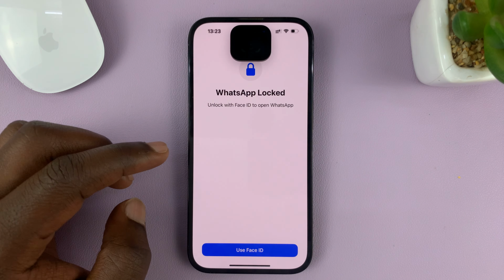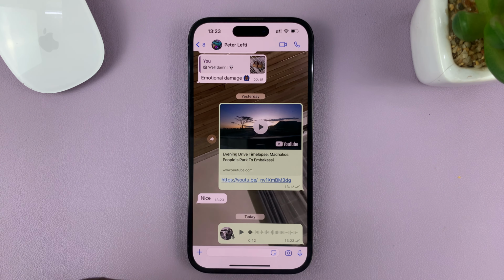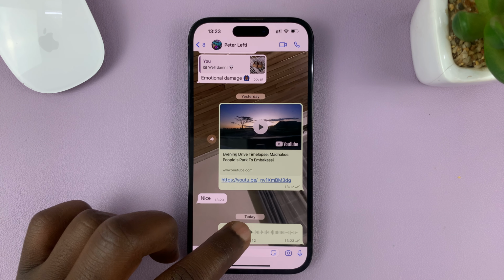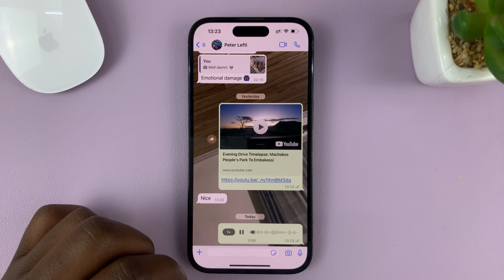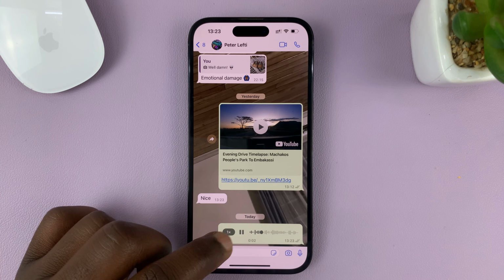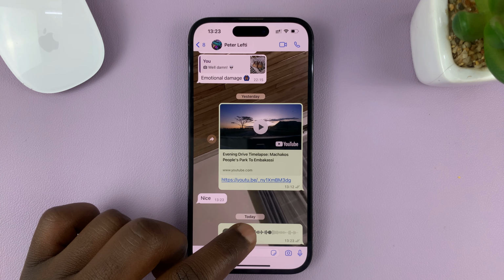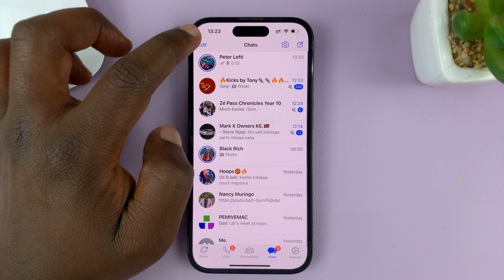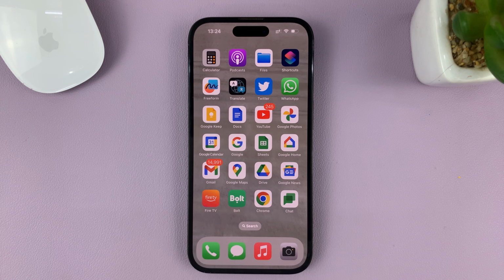iPhone 14/14 Pro: How To Send Audio Messages To Android Phone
In this video, we'll show you how to send audio messages from your iPhone 14/14 Pro to an Android phone.

Communication is key, and with the advancements in technology, we want to make sure you're able to connect with your friends and family regardless of the devices they use. With the iPhone 14/14 Pro, you can easily send audio messages to Android phones, and we're here to guide you through the process step by step.

We'll cover everything you need to know, from accessing the messaging app on your iPhone 14/14 Pro to recording and sending audio messages seamlessly. We'll also provide you with some useful tips and tricks to enhance your audio messaging experience.

Our easy-to-follow tutorial will take you through the entire process, making it accessible for both beginners and experienced iPhone users. No technical jargon, just simple and straightforward instructions to help you master this feature in no time.

Step 1: Access the Messaging App

To begin, locate the messaging app on your iPhone 14/14 Pro. It's typically represented by a green icon with a speech bubble. Tap on the app to launch it.

Step 2: Choose the Recipient

Next, select the recipient to whom you want to send the audio message. You can either choose an existing conversation or start a new one by tapping the compose button, usually represented by a pencil or a "+" symbol.

Step 3: Access the Audio Message Feature

Within the messaging app, look for the audio message feature. It's usually represented by a microphone icon, which you can find either next to the text input field or within the options menu. Tap on the microphone icon to access the audio recording feature.

Step 4: Record Your Audio Message

Hold down the microphone icon and begin recording your audio message. Speak clearly and make sure your message is concise and easy to understand. Remember, you have a limited amount of time to record, typically around one minute. If you need more time, you can always record multiple audio messages or switch to a different method, such as voicemail.

Step 5: Review and Send

After recording your audio message, you'll have the option to review it before sending. You can play back the message to ensure it sounds just the way you want it to. If you're satisfied, tap the send button, usually represented by an arrow or a paper airplane icon.

Step 6: Compatibility with Android Phones

Now comes the crucial part—sending your audio message to an Android phone. Unfortunately, there isn't a built-in feature that allows direct playback of audio messages on Android devices. However, there are workarounds that you and the recipient can utilize.

For this tutorial, we have chosen to Use Cross-Platform Messaging Apps: You and the Android user can both install cross-platform messaging apps, such as WhatsApp, Telegram, or Facebook Messenger. These apps support audio messaging across different operating systems and make it easier for you to communicate seamlessly.

Step 7: Inform the Recipient

Regardless of the method you choose, inform the Android user about the audio message and the steps they need to take to receive and play it. Provide clear instructions on how they can access and listen to the audio file or direct them to install a cross-platform messaging app if necessary.

Sending audio messages is a fantastic way to convey emotions, share important information, or simply have a more personalized conversation. By learning how to send audio messages from your iPhone 14/14 Pro to an Android phone, you'll be able to stay connected with your loved ones in a whole new way.

Cell Phone Tripod Adapter